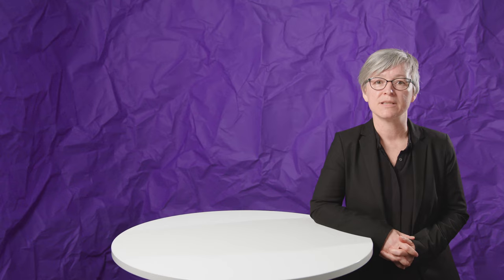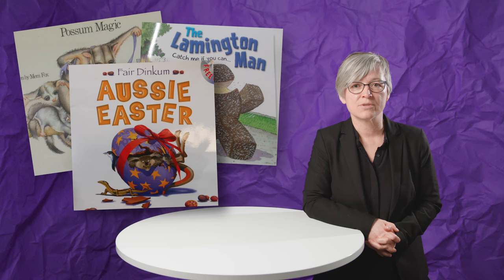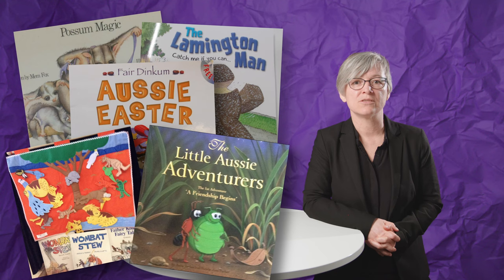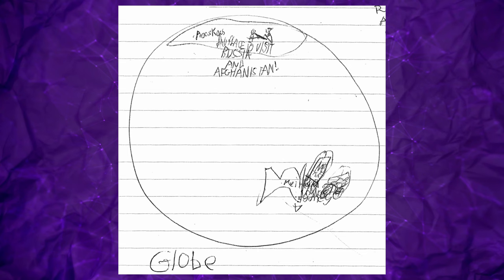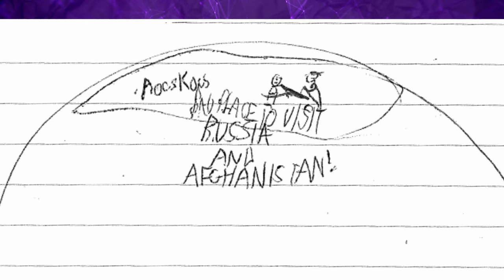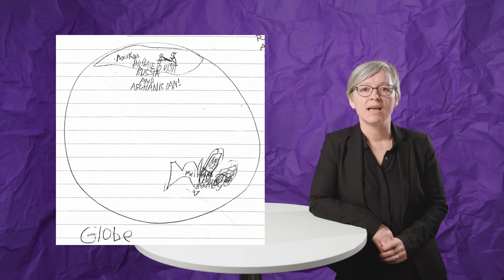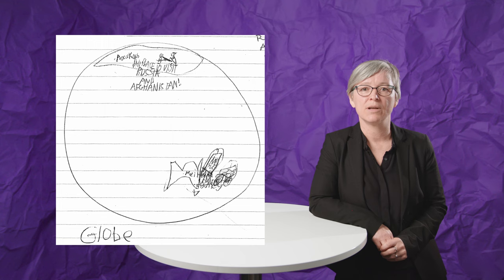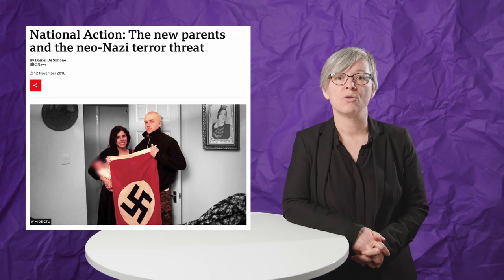Zsuzsa Millei: Childhood and nation in everyday life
Zsuzsa Millei is Professor of Early Childhood Education at the Faculty of Education and Culture. She has conducted research on different ways the nation appears in everyday life in institutions created for young children.

Subtitles in English and in Finnish.